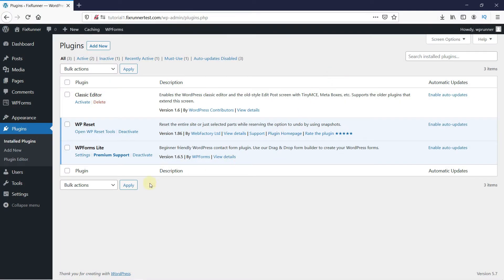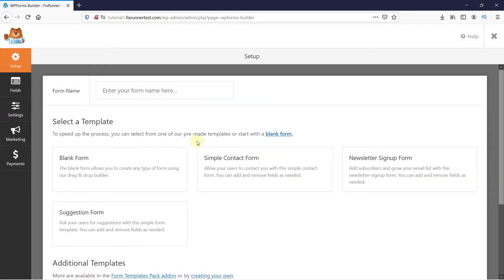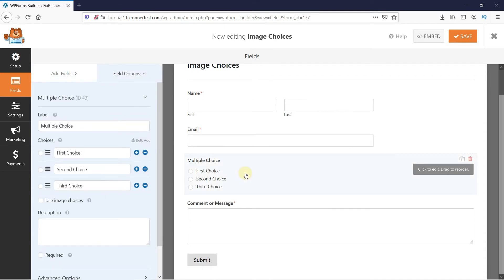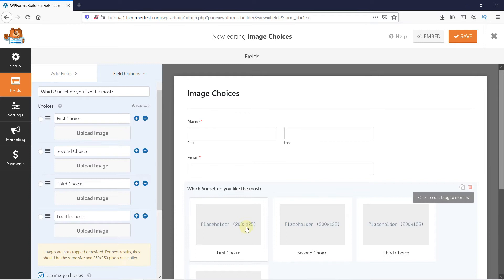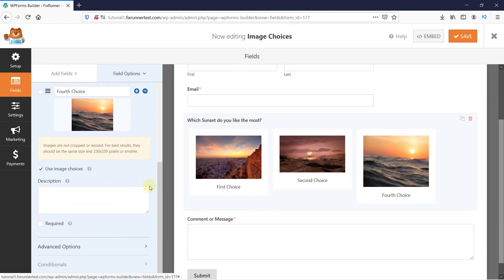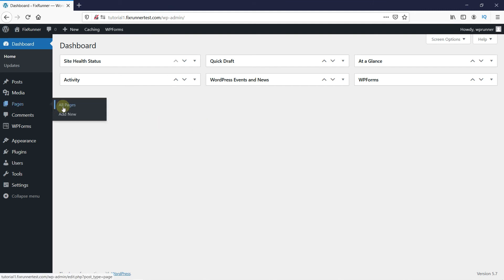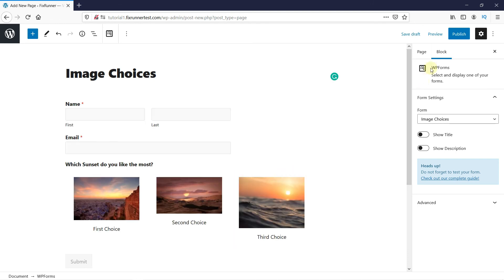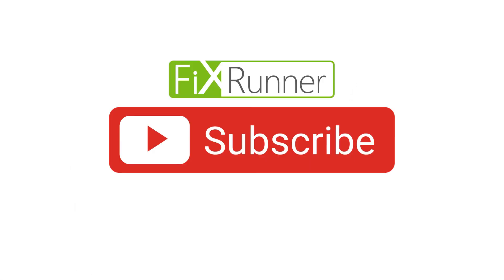How To Add Image Choices In WordPress Forms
The quickest way to add image choices in wordpress forms. Are you looking to add image choices to your WordPress forms? Maybe for logo options, trying to make the forms more inclusive, or mainly to try to draw visual attention to your forms in general. In this video, we will show you how to add image choices in WordPress forms to help boost engagement.

0:12 - Introduction
0:32 - Install and activate the “wp forms plugin”
0:58 - Creating a new form
1:22 - Adding multiple choices in the form
2:00 - Adding image choices in the form
3:18 - embedding the form on a page.